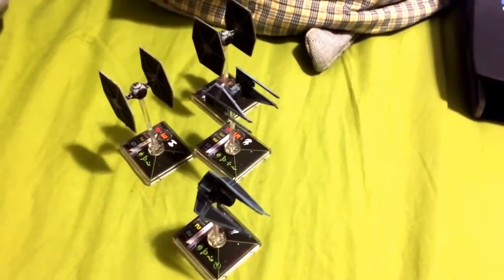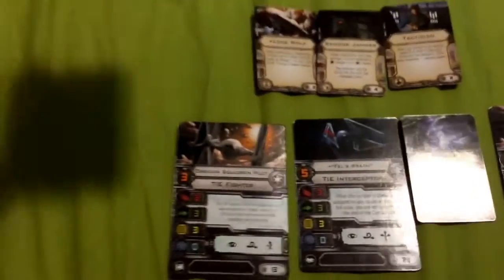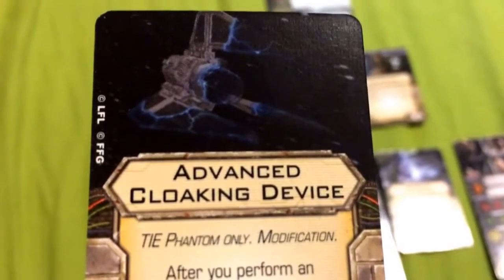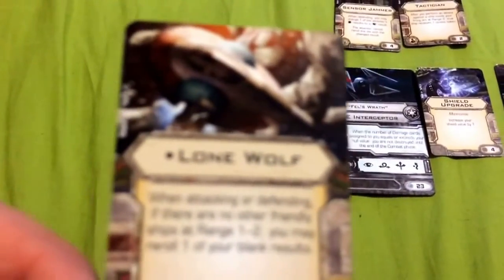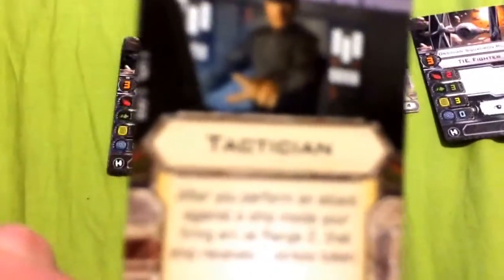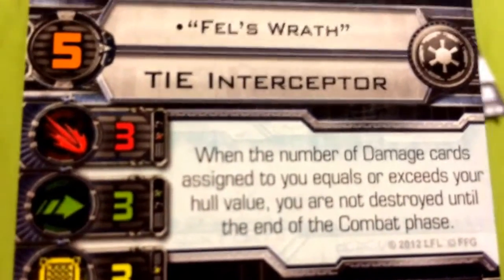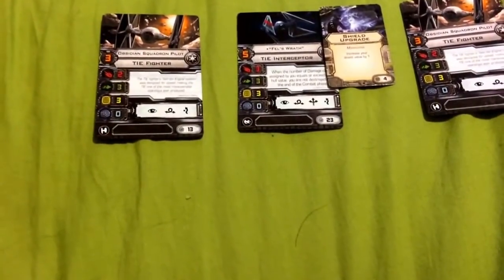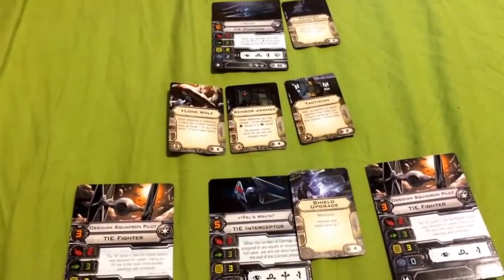Star Wars X-Wing Minis builds #4: Invisible Wrath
Hey guys. For tonight's 100 point squad build, I will be showcasing a squadron from the imperial fleet. This build only uses 95 out of 100 points, so this will ensure you gain initiative when moving and attacking.

Tonight's build includes:

"Echo" (TIE Phantom) w/ Tactician, Advanced Cloaking Device, Sensor Jammer, Lone Wolf

Fel's Wrath (TIE Interceptor) w/ Shield Upgrade

Obsidian Squadron Pilot x2 (TIE Fighter)

Lemme know what you guys think in the comments below. Any constructive criticism is greatly appreciated.

Update: Replaced Fel's Wrath with "Howlrunner" and added Swarm Tactics on her. Added one more Obsidian Pilot